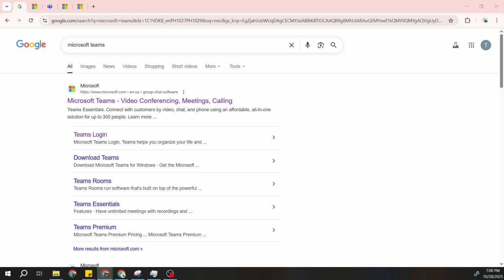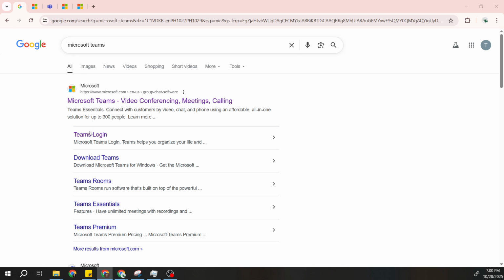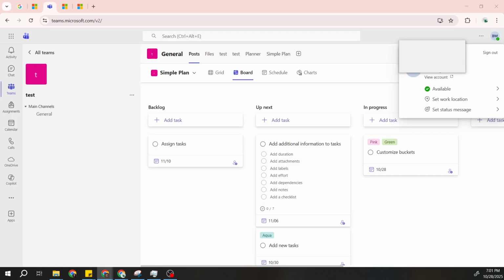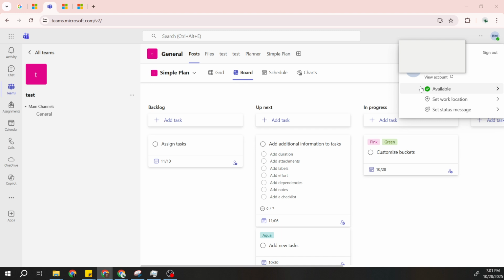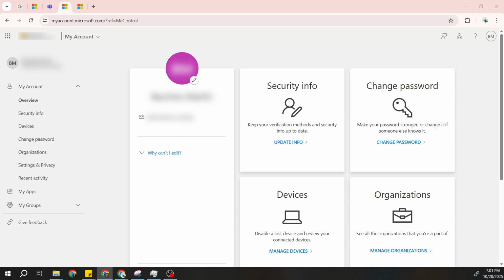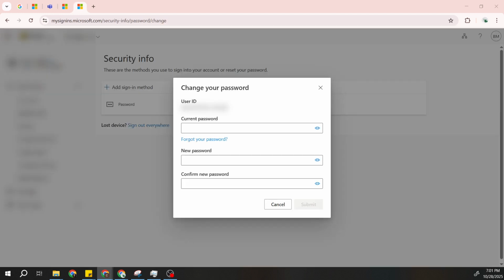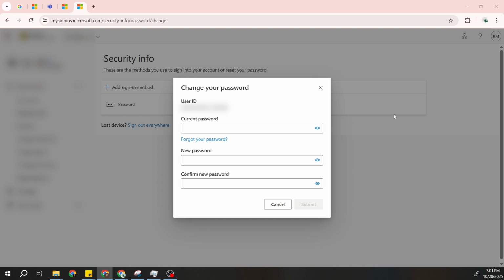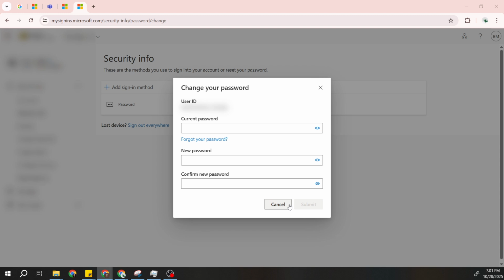How to Change Password in Microsoft Teams [2025 Guide]